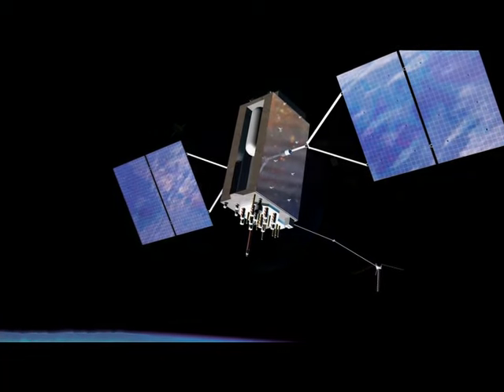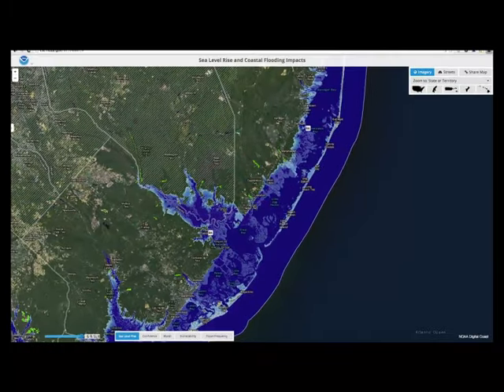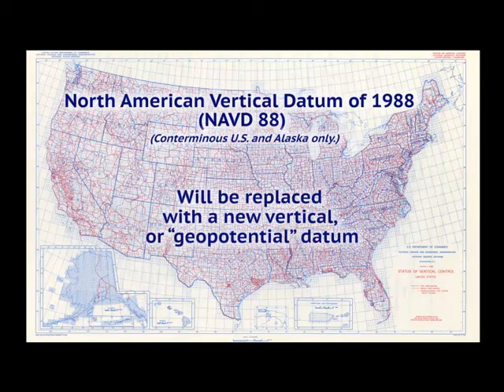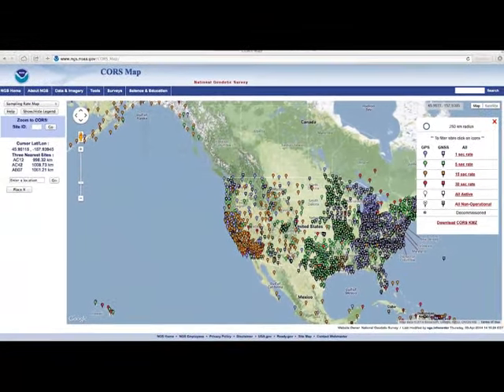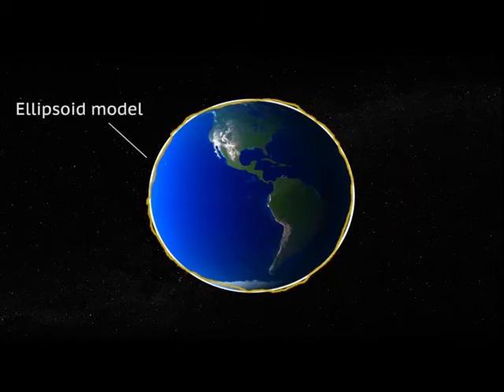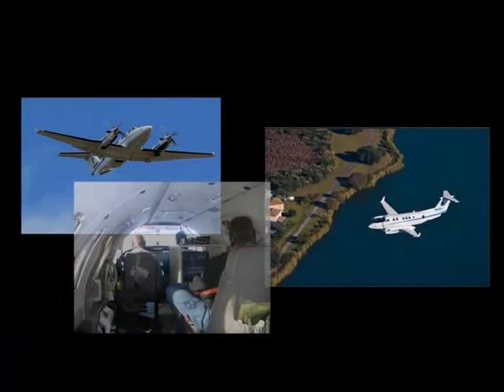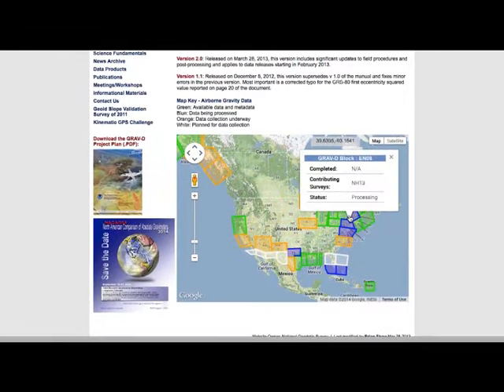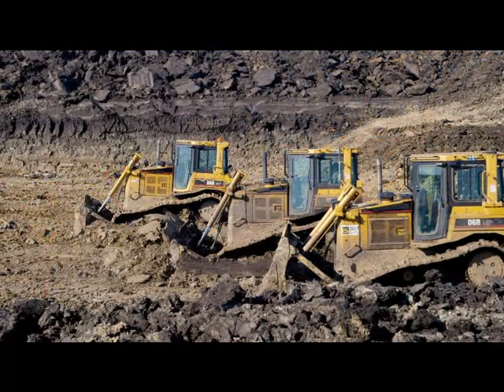What's Next for Geodetic Datums?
Developed in partnership with COMET Program/MetEd, "What's Next for Geodetic Datums?" examines the current plans for developing more accurate horizontal and vertical datums, (referred to respectively as geometric and geopotential datums), the expected benefits and impacts, and the importance of preparing now to adopt these new datums.